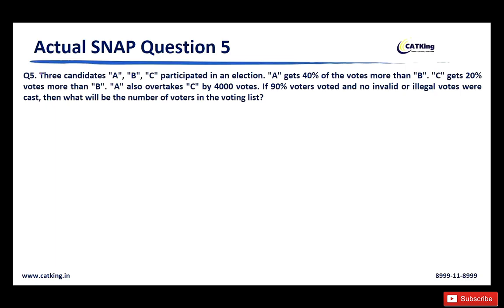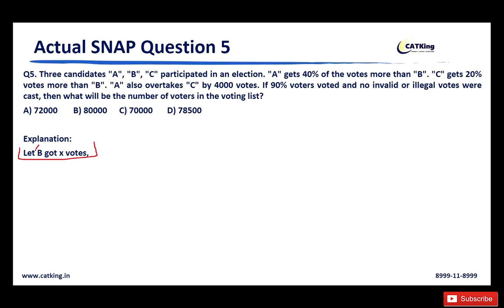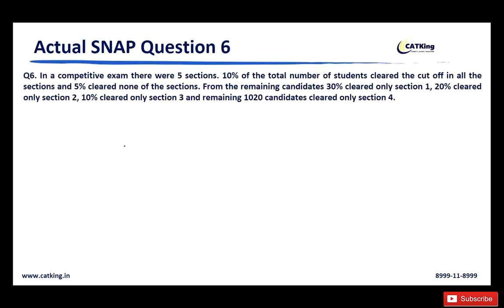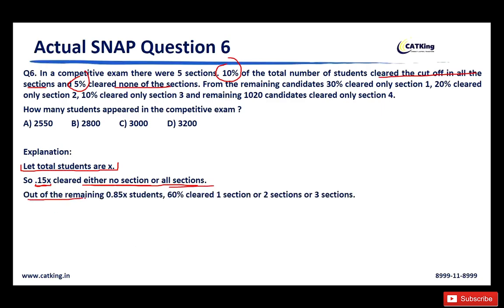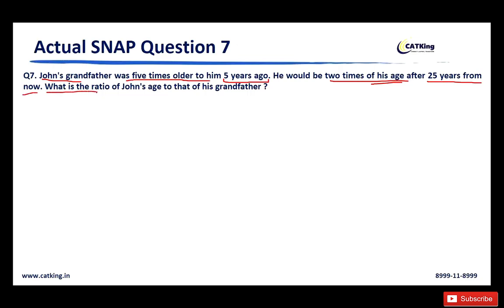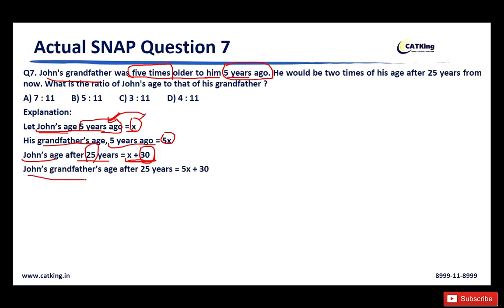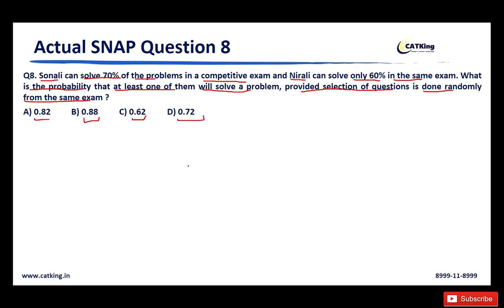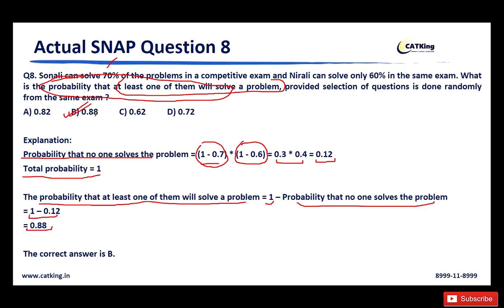SNAP 2022 - Actual SNAP Questions | Quantitative Aptitude for SNAP Part 2